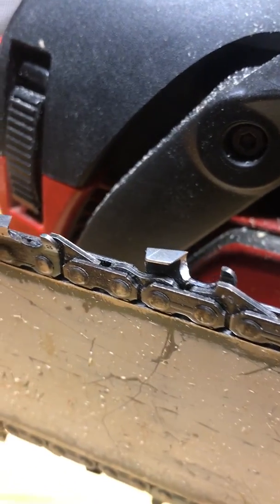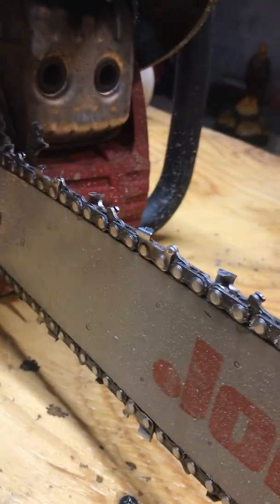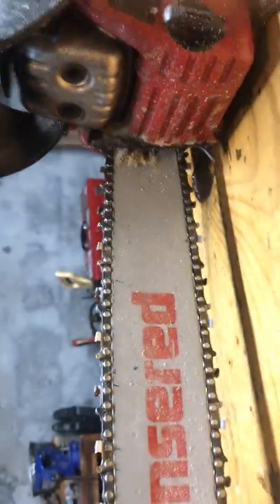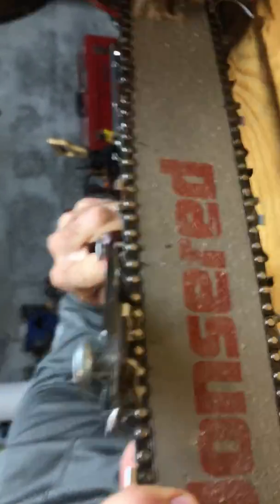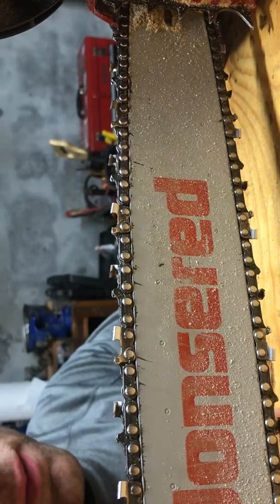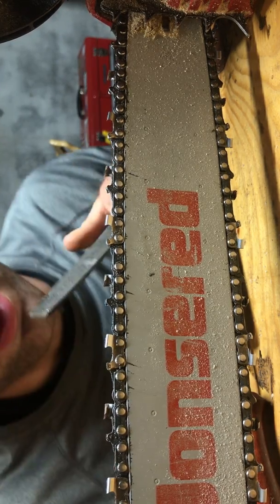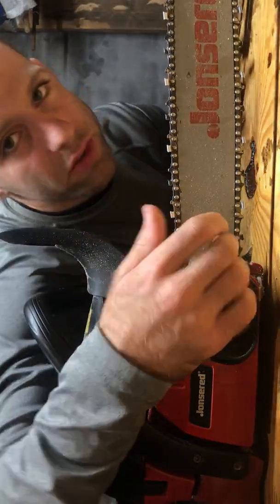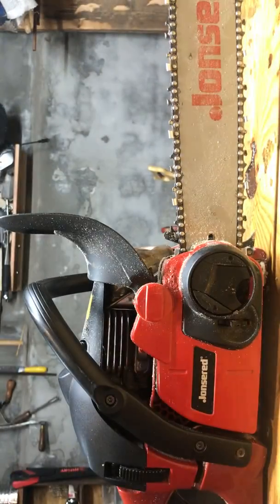a decent way to sharpen a chainsaw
my take on chainsaw sharpening- take it or leave it, have had decent results!